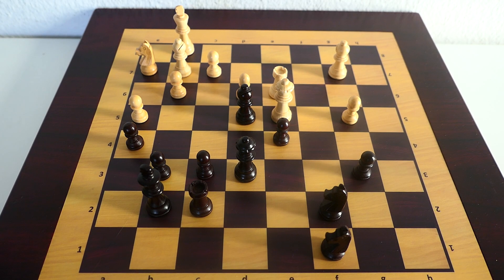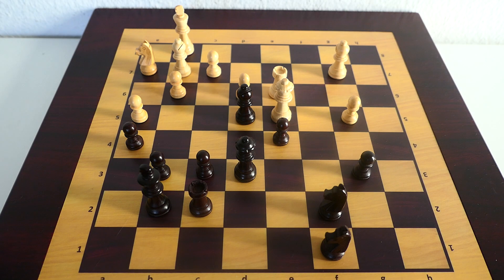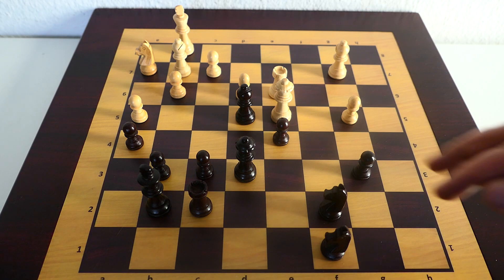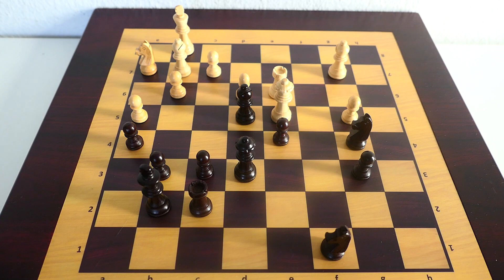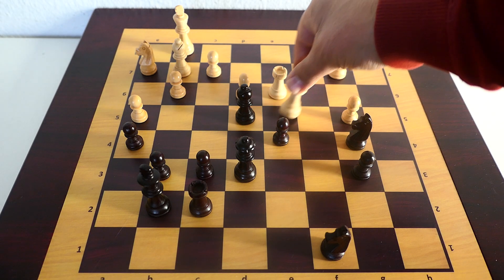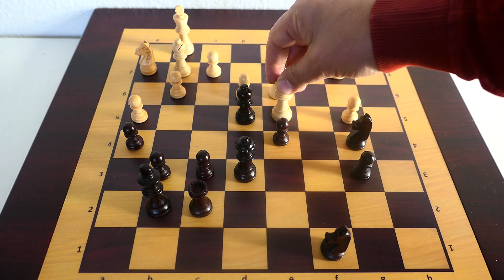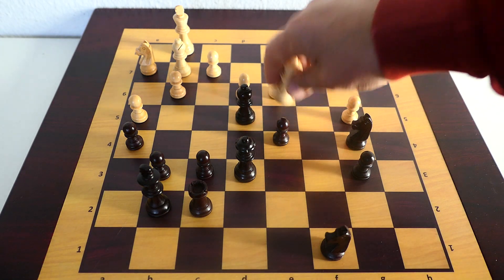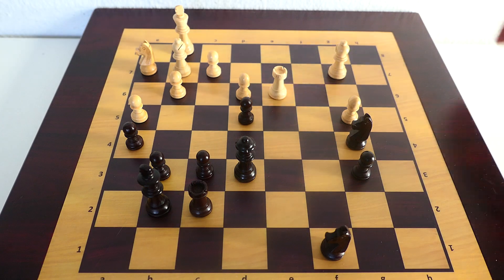Chess Puzzle #102 Schach